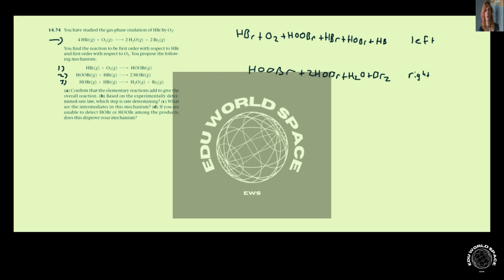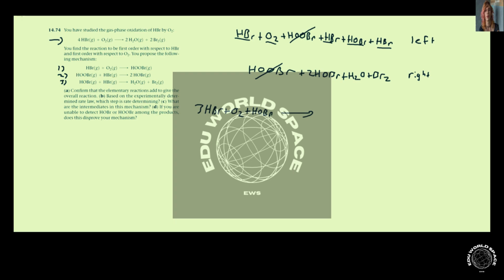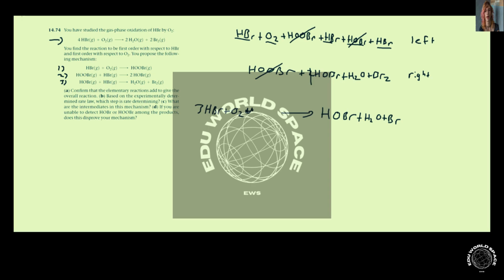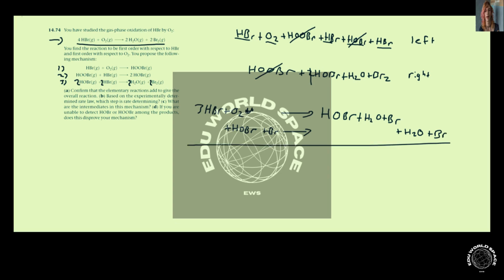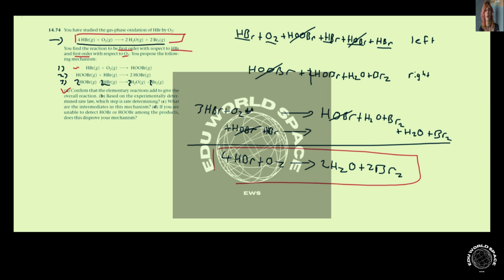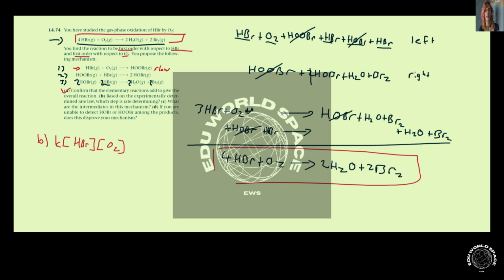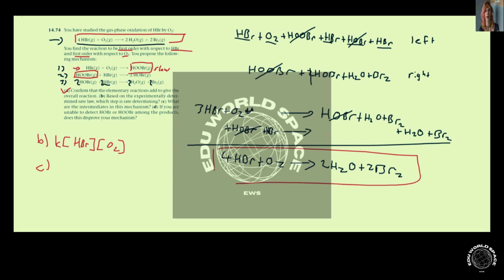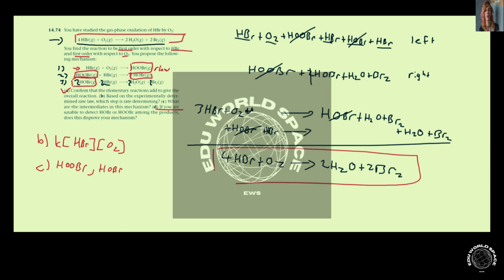[Chemistry] You have studied the gas-phase oxidation of HBr by : You find the reaction to be first